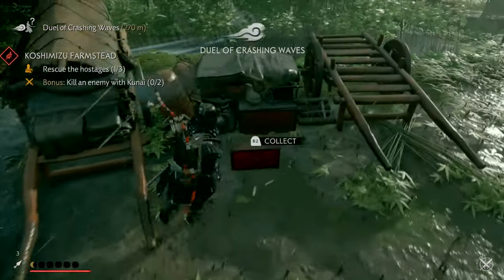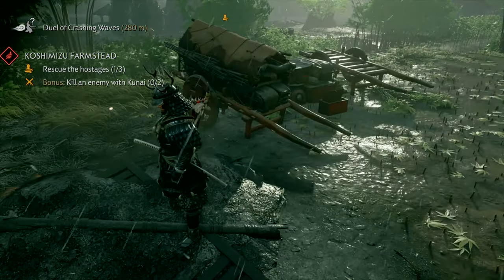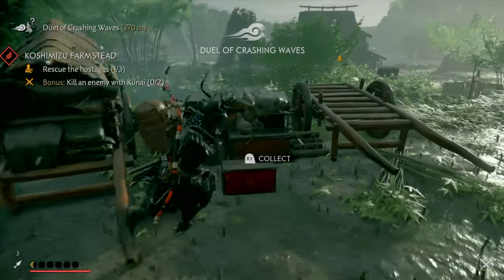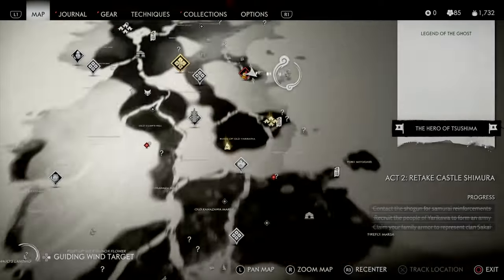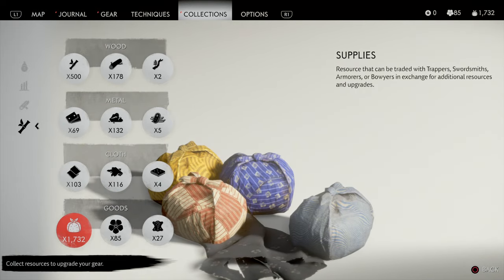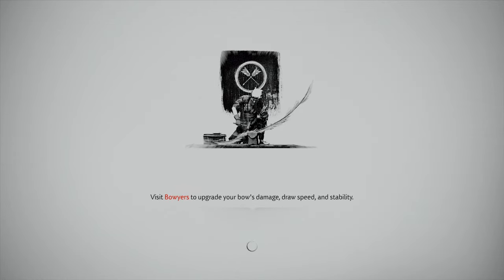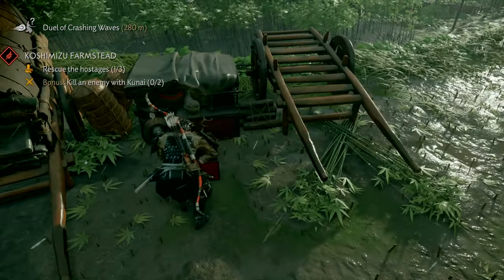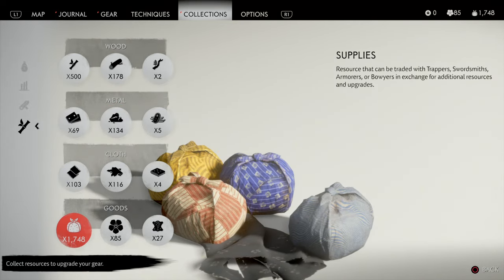Ghost of Tsushima | How to get infinite supplies,steel,gold,etc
In this video, we'll show you how to get infinite supplies of steel, gold, and other items in the game Ghost of Tsushima.

This Ghost of Tsushima glitch will enable you to obtain infinite supplies of steel, gold, and other items, making the armor build faster. If you're looking for an easy way to get started in the game, then this is the glitch for you!